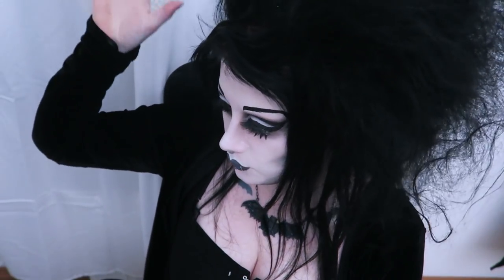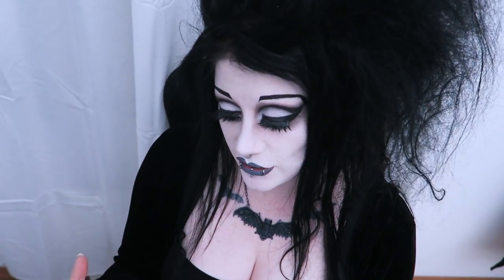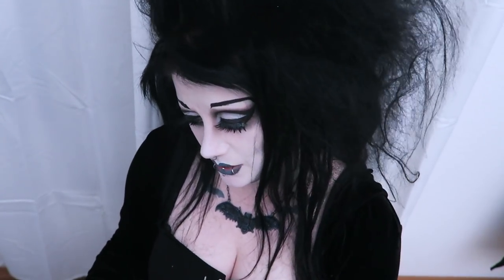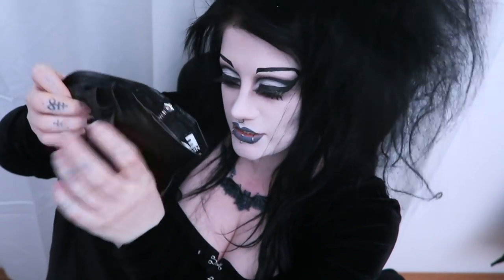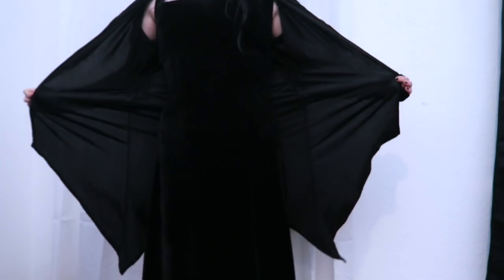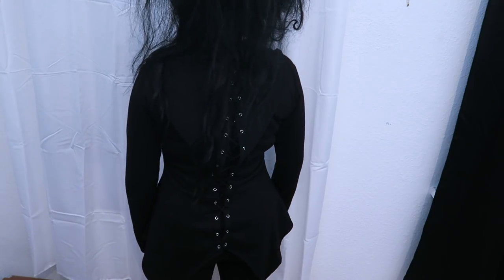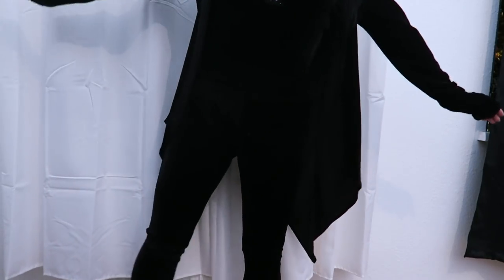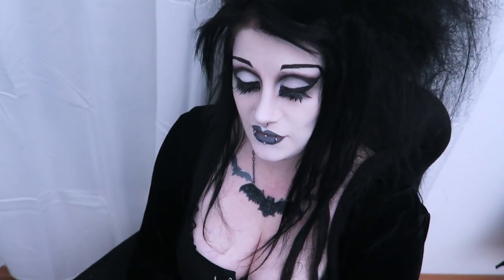Stylish Fall Fashion from Necessary Evil | Black Friday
Practical stuff from a brand I've loved for years!

☥ Items from Kate's Clothing...